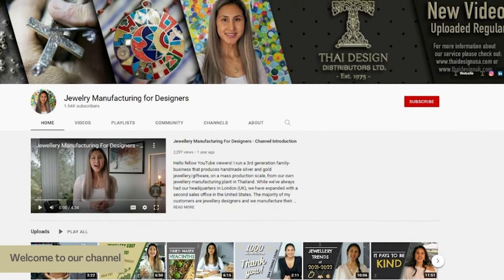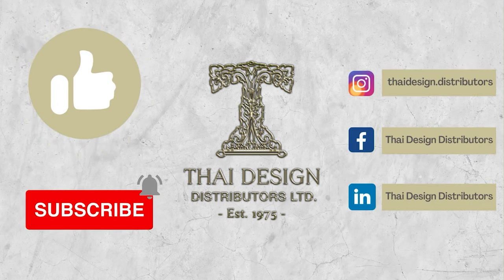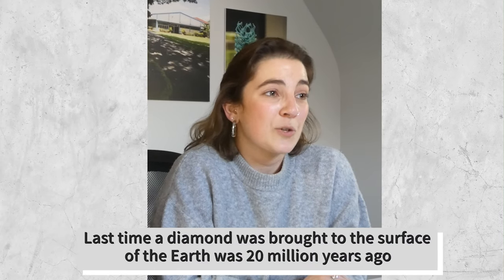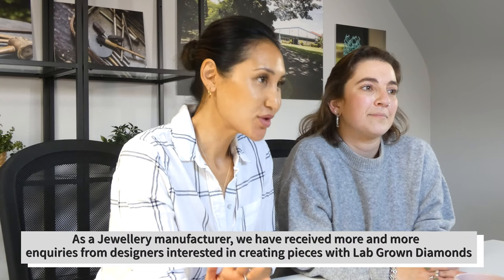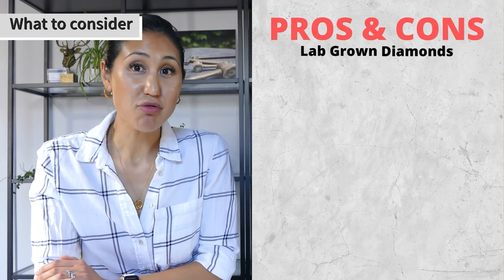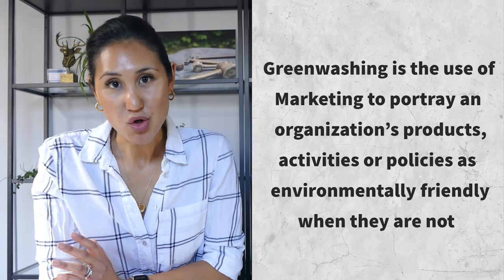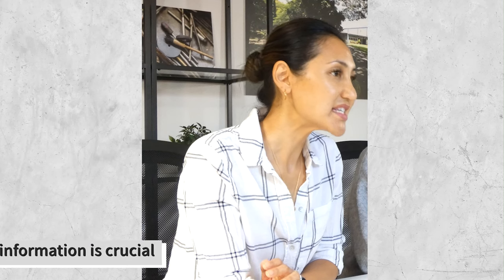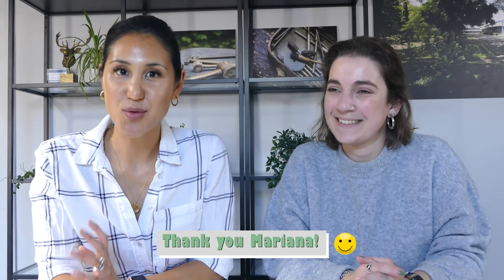Lab Grown vs Mined Diamonds!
Hello friends! As Mariana came back from her Graduate Diamond Program at GIA in London, we couldn't help but "pick her brain" on this hot topic - Lab Grown vs Mined Diamonds! In this video we explore both sides of the coin, such as the pros & cons of Lab Grown Diamonds. Make sure to share your questions and thoughts on the comment section below!

Lab Grown Suppliers:
Novita Diamonds (67-68 Hatton Garden - London, UK)
Eco-friendly and conflict-free
Diamond Foundry (USA, Canada, Germany, France, UK, Ireland, Japan)
360° pictures of every diamond in stock available
Ritani (New York, US)
One of the oldest leading lad-grown diamond dealers
CLEAN ORIGIN
Ethical and eco-friendly production

Mined Diamonds:
Brilliance (Canada)
Natural GIA Diamonds
Rio-Tinto Diamonds (Australia)
Mine-to-market company, world's major producer of pink diamonds